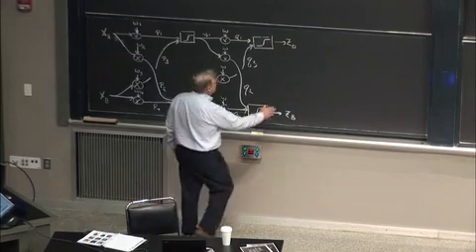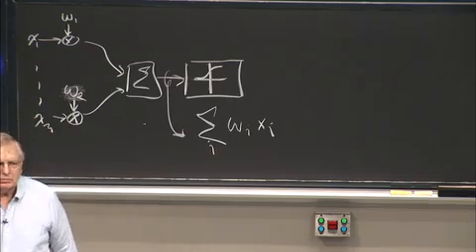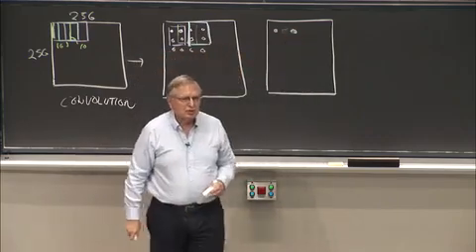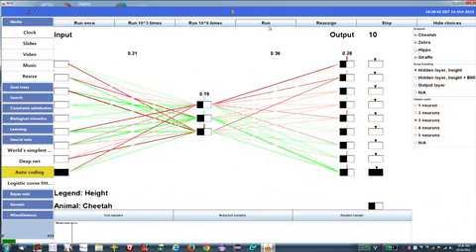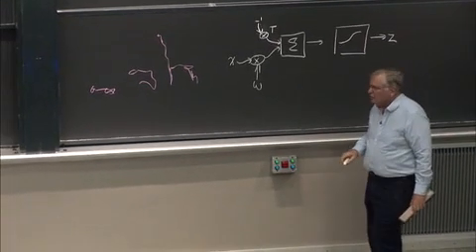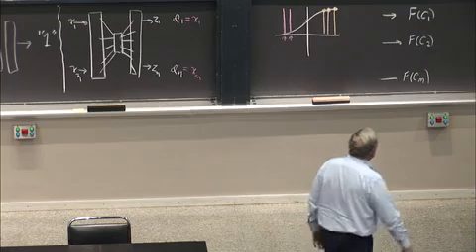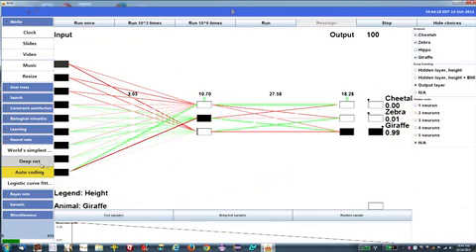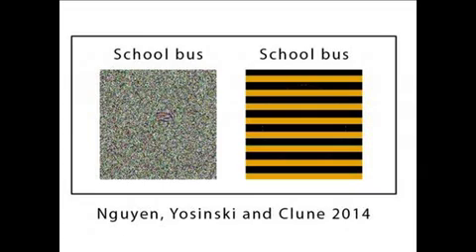Lecture 12B: Deep Neural Nets